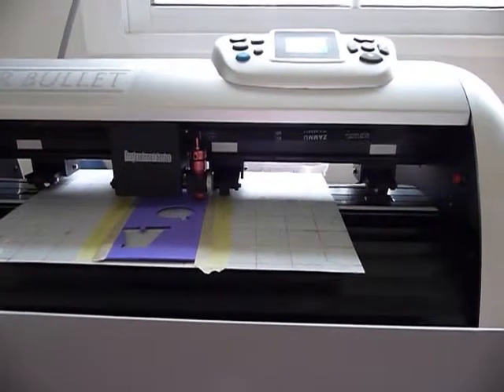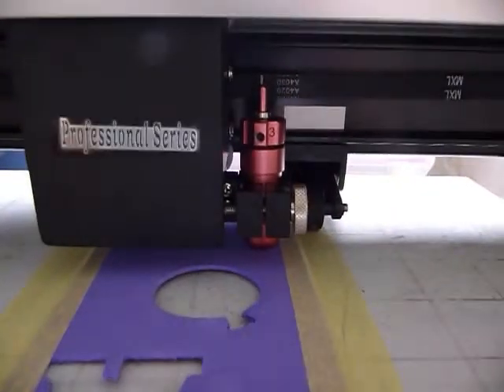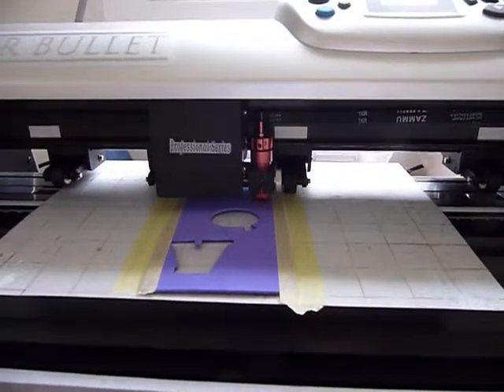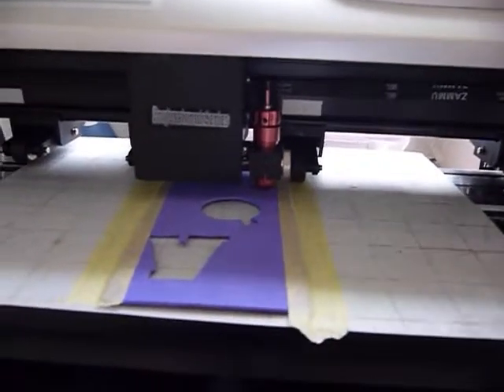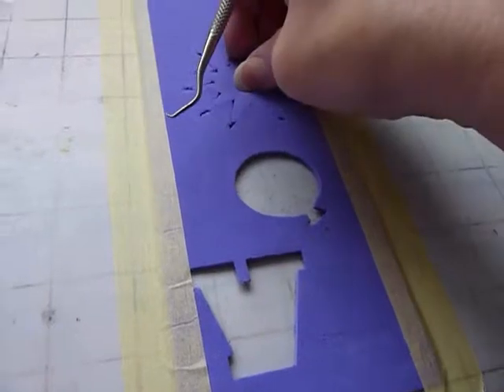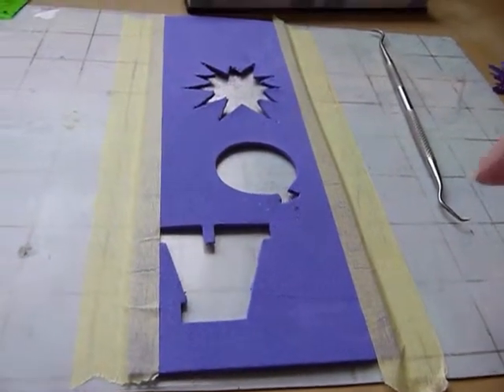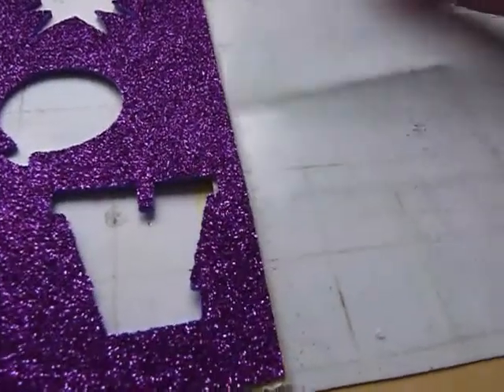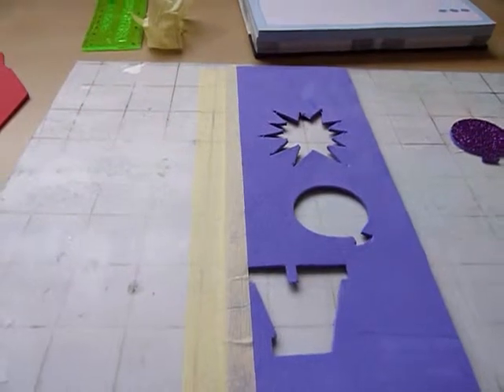Cutting Glitter Fun Foam with Silver Bullet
How I cut fun foam, tips and settings.